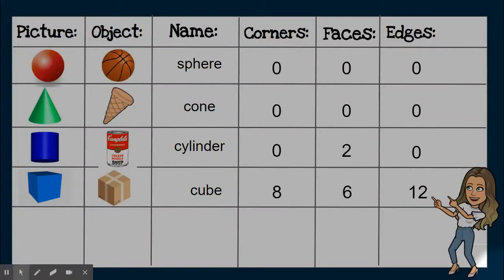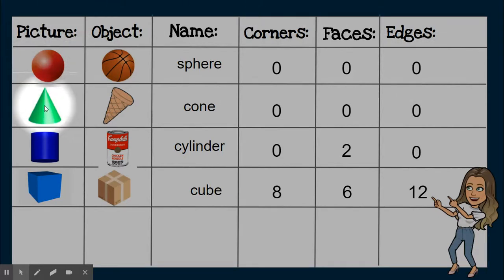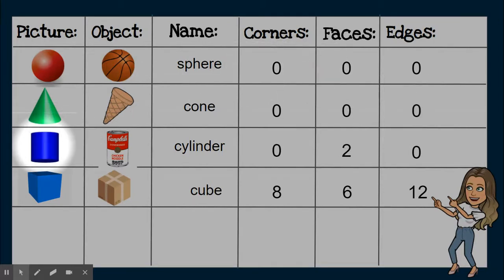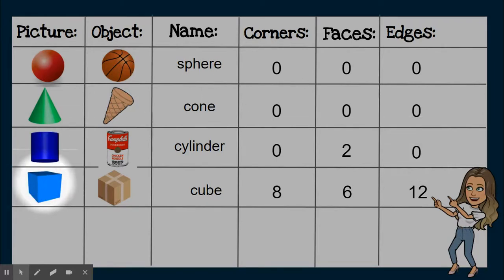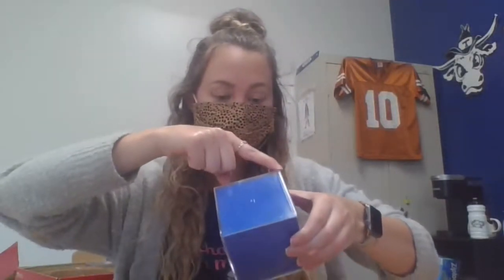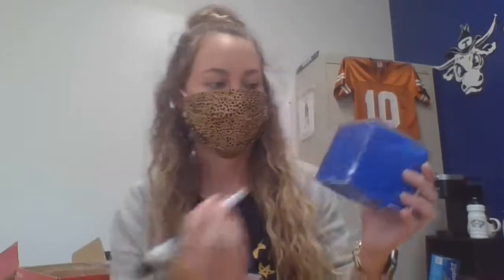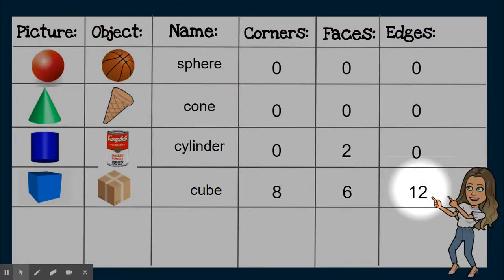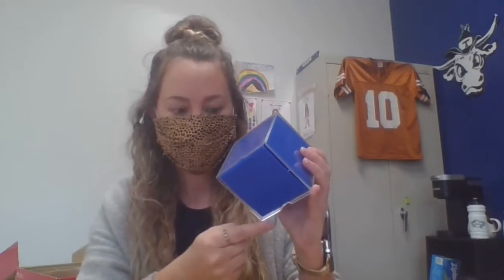3D Shape Wall